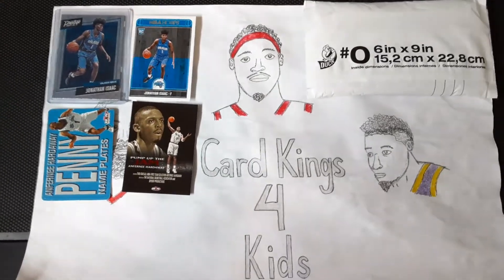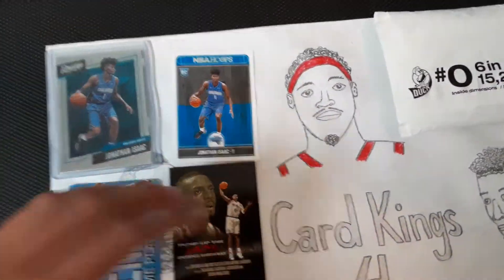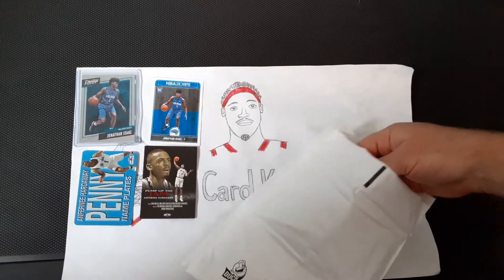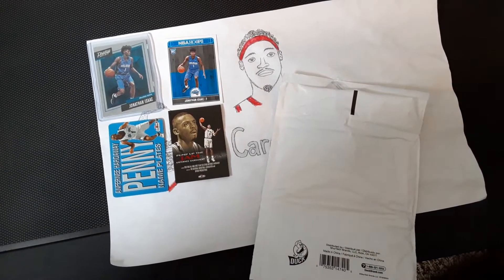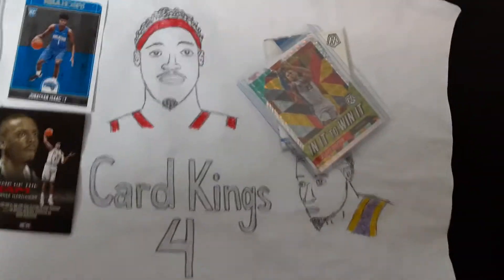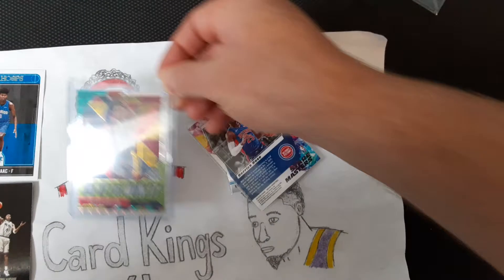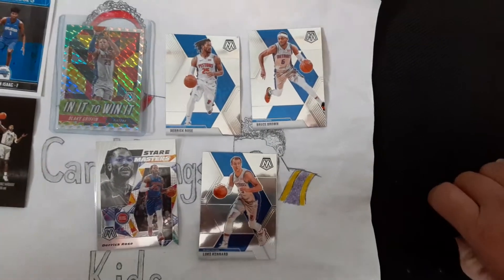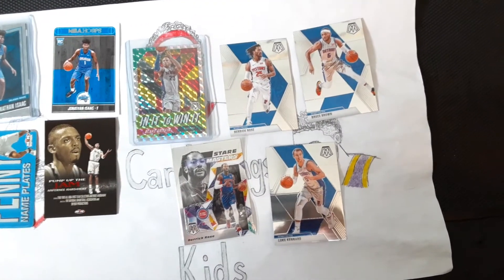Cards Kings 4 Kids- Results of Mosiac Hobby Box Break (Explaining Process)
In this video we explain what a sports card break is and show the results of a team hobby box break. We got the Pistons in a Mosiac hobby box break hoping for a Sekou. See if we got it!